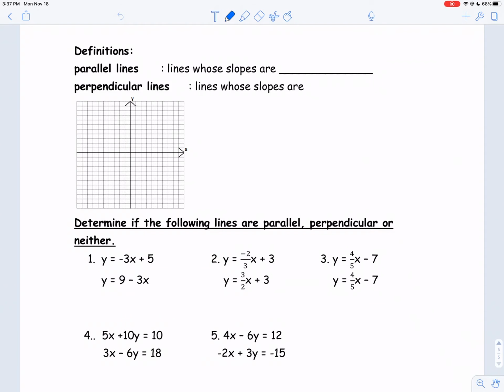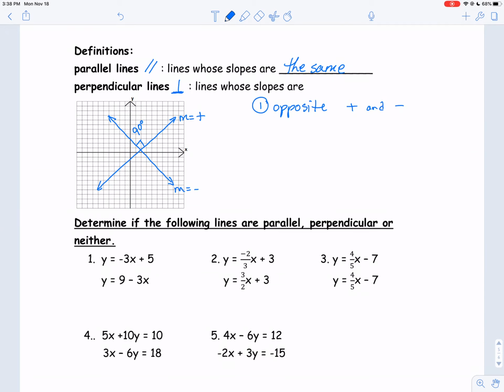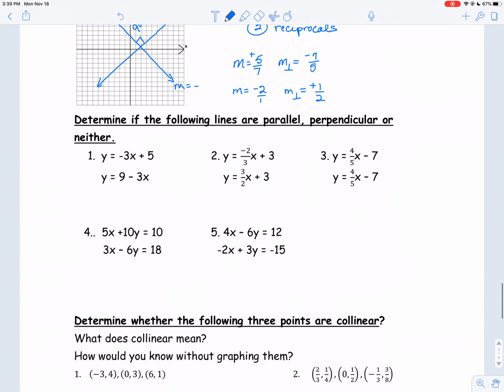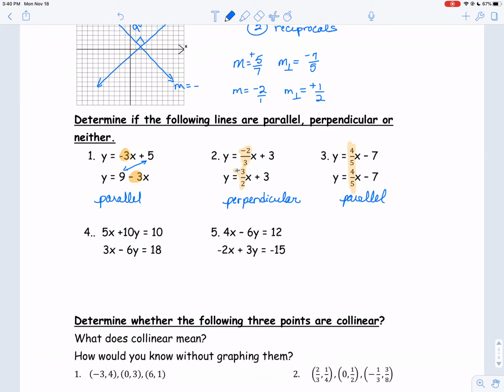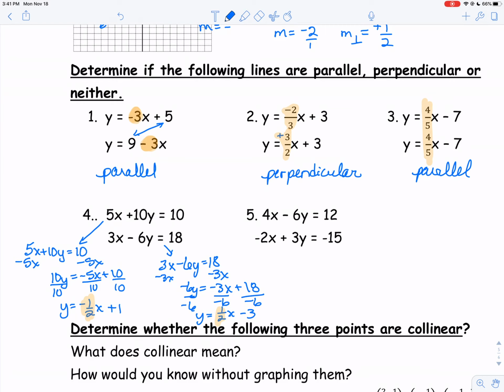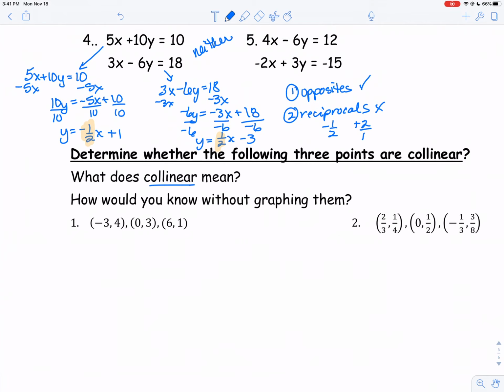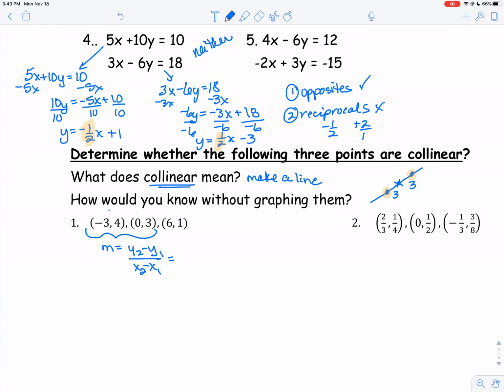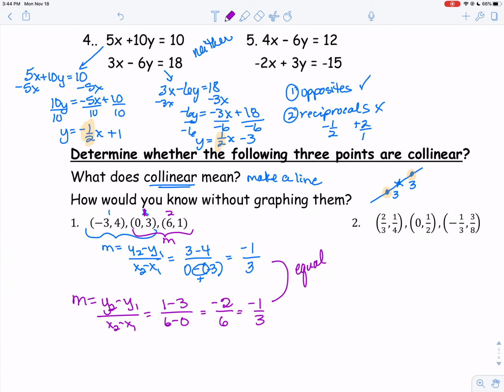MAT 101 parallel, perpendicular, collinear lines